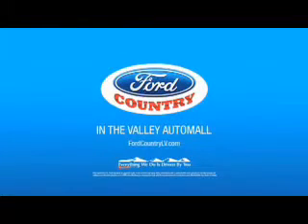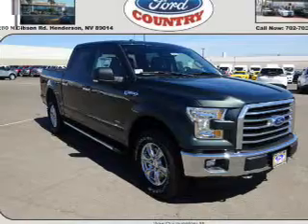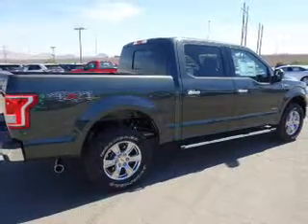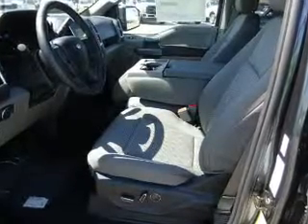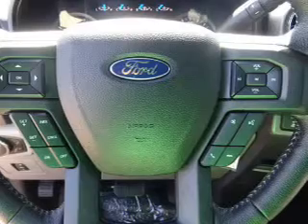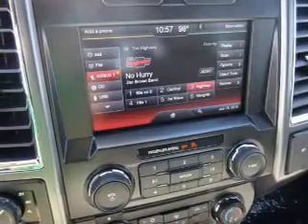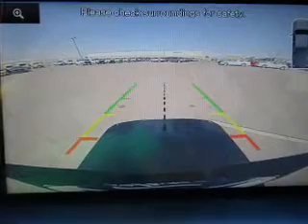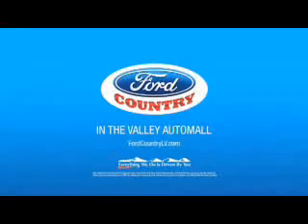2015 Ford F-150 50628 - Henderson NV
Year: 2015
Make: Ford
Model: F-150
Trim: XLT
Engine: 3.5 liter cylinder 4WD
Transmission: Shiftable Automatic
Color:
Mileage: 1
Address:
VIN:1FTEW1EG9FFB33622